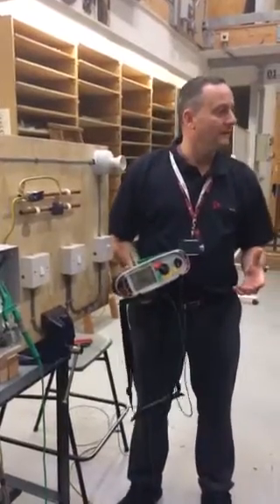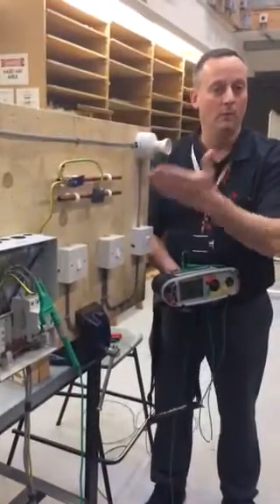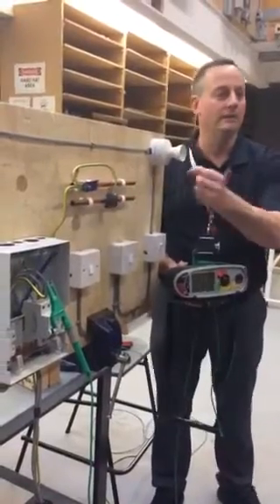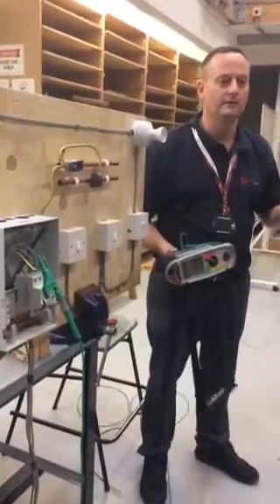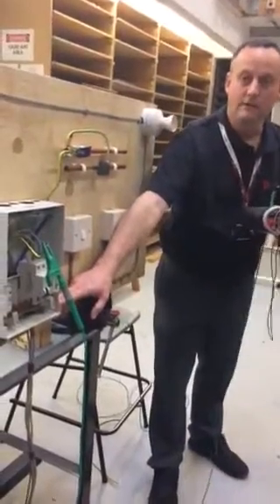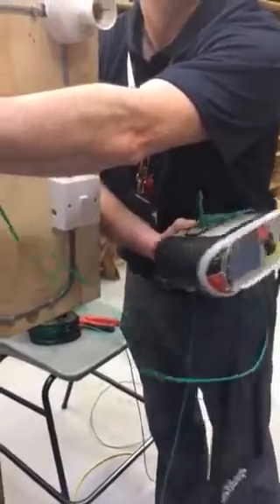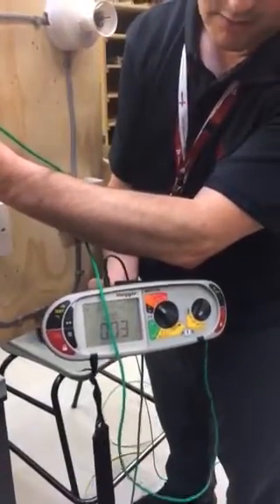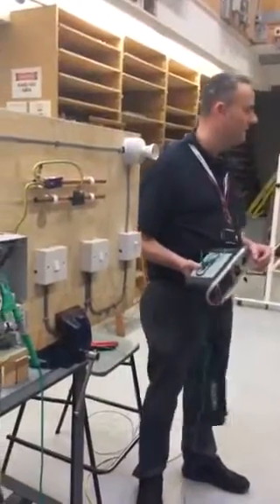How to test continuity of the protective bonding conductor to Gas, Water and Oil Pipes - MFT tester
Students training aid for how to test for continuity of the protective bonding conductor. This is the conductor that connects to the intake point consumers side of the metal gas pipe, metal water pipe and metal oil pipe in an electrical installation. The conductor would need to be disconnected both end if other service like gas or oil we in the property had there own bonding conductor to remove parallel earth paths.

00:00 - Resistance of the protective bonding conductor to a metal water pipe
00:26 - Isolated consumer unit
00:48 - Long wondering lead
01:30 - Connect onto the clamp/conductor and then pipework
02:10 - Maximum reading of 0.05 ohms

🔵 Parallel Earth Paths - AM2 and AM2S Removing them for the Continuity of the Protective Bonding Test